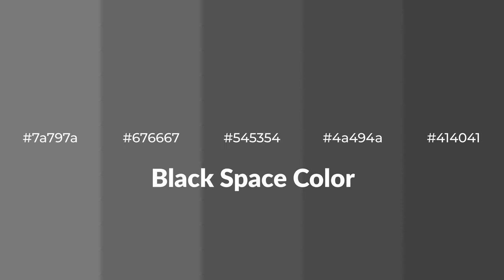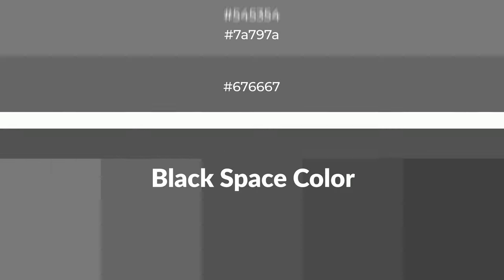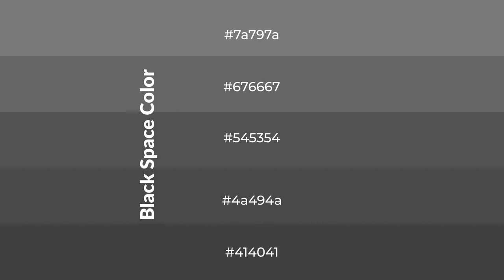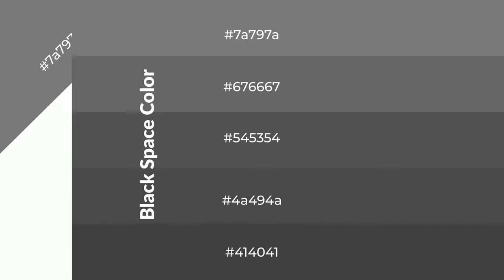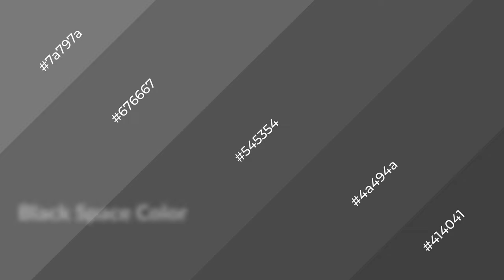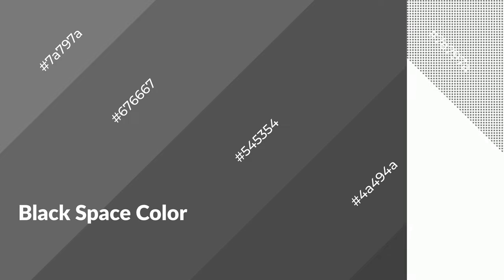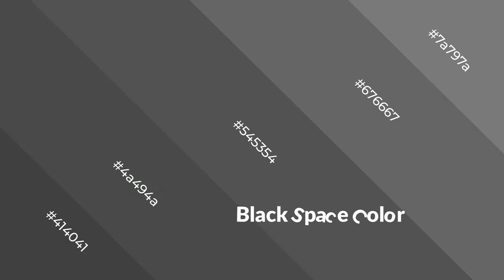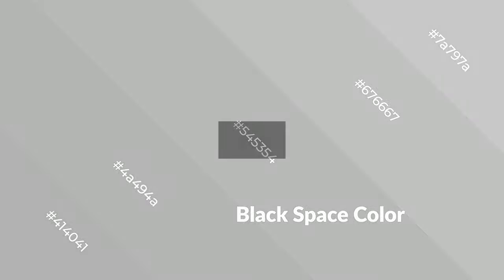Shades & Tints of Black Space color #545354 A Warm Brown color 4a494a #414041 #676667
Shades of Black Space color #545354 Warm Shades of Black Space color with Brown hue for your project!

Shades
Hex 4a494a

Tints
Hex 676667

Black Space is a warm color, and it emits cozier and active emotion. Warm colors are symbols of warmth, fire, heat, and sunshine. It also evokes joy, passion, love, and even anger emotions. You can see them used in Restaurants and Gyms.